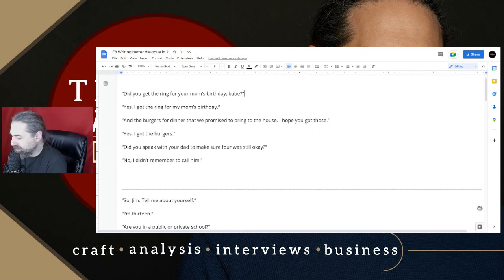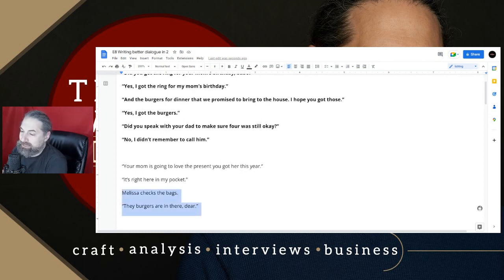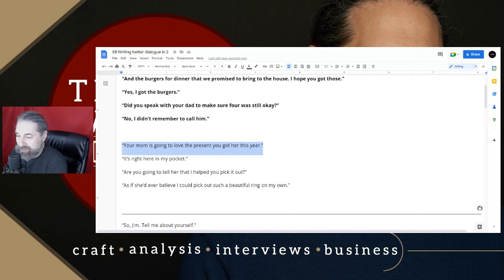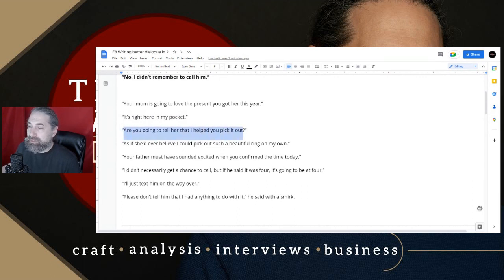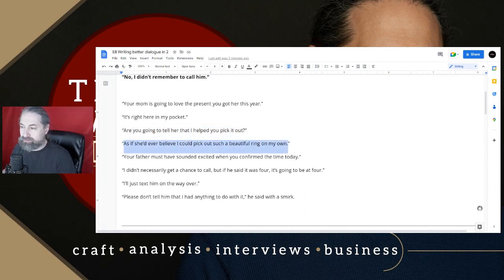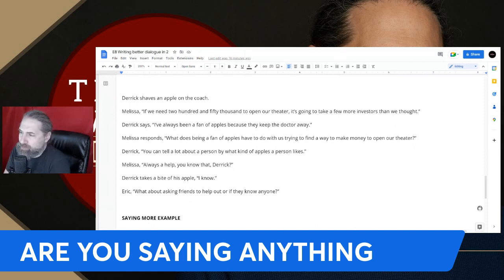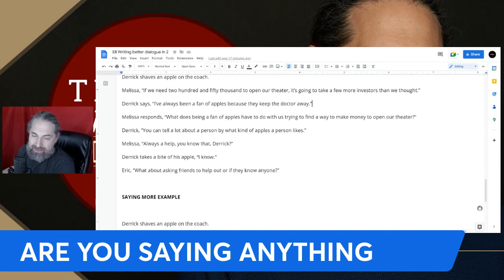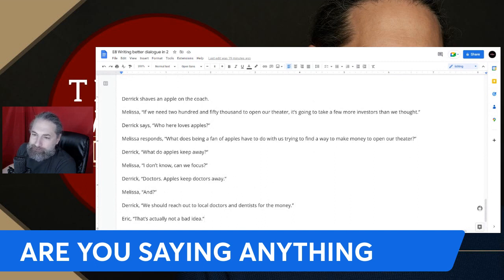Write Better Dialogue | Writing Good Dialogue in Fiction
You might already know how to write dialogue in your novel. This video is for those who have discovered the natural flow of dialogue but want to go back and adjust the scene to get the most out of it. In this lesson, I will show you how to get more with less. You will see me go through dialogue in real time to adjust it while explaining the process, how to be true to your characters, and ways to stay true to your voice as a writer. It's all about working, growing, and rising together, to keep the creative flow growing as we develop "The Write Mindset."

00:00 - Introductions
01:10 - Writing better dialogue
01:31 - Cleaning up dialogue in real time
18:49 - Being true to their character
24:59 - Ways to stay true
28:38 - Are you saying anything
35:37 - Final Thoughts

MY NEW POETRY BOOK; "SHE"

[Logitech Brio 4k Webcam]
[Lavaliere Microphone]
[Standalone Microphone]
[Pop Filter]
[SD Card]
[Acoustic panels]
[Video editing software]
[Thumbnail editing software]

#1 BOOK I RECOMMEND (Wealth)
#2 BOOK I RECOMMEND (Mindset)
#3 BOOK I RECOMMEND (Networking)
#4 BOOK I RECOMMEND (Investing)
#5 BOOK I RECOMMEND (Warren Buffett)

Thomas J. Bellezza was born in 1978 on Long Island, New York, and is a successful consultant in the entertainment industry. He is known for his speaking engagements, mentoring, and unwavering desire to help others with their creative endeavors and succeed in their careers. He is a student of human behavior and the process of becoming successful. For more than twenty years, he has been an important figure in his field, opening doors and giving people places to learn.

His journey began in the 90’s as an illustrator. From there, his career turned into a ten-year venture with his band TENEbRAE. Since 2007, he has developed multiple paths in his industry: from his music project, Altayon, to performing stand-up comedy, acting, and his career as a writer/author. As a writing consultant, he helps write, outline, and brainstorm story development and narrative fluidity. As a script doctor and story consultant, he works on scripts, books, and novels.

His mission to help educate people has led him to open up a nonprofit venture, Team Rise Together, with the motto of "work together, grow together, and rise together." This mission gives entertainers the chance to work together with other people who share their interests. As a team, these people will help each other improve their skills, learn about the industry, and understand their craft in the field so that they can move up in their careers together.

His debut poetry book, "SHE," was published in 2018 and is holding strong with 4.8 stars on Amazon. Currently, his next two books are in progress. His self-help book is in the hands of fantastic alpha readers, and his first three book fantasy series, "The Maven Wars," is in the outlining stage. In addition to writing, Thomas currently has a number of TV and film scripts in the works at BBR Productions. These projects will be made as part of the Team Rise Together mission.